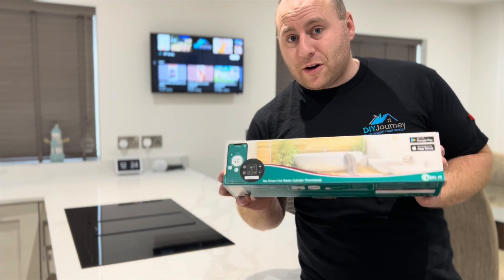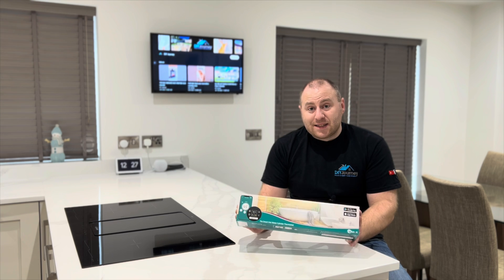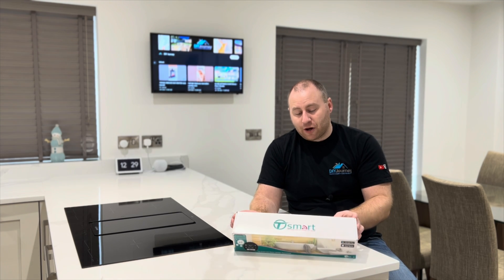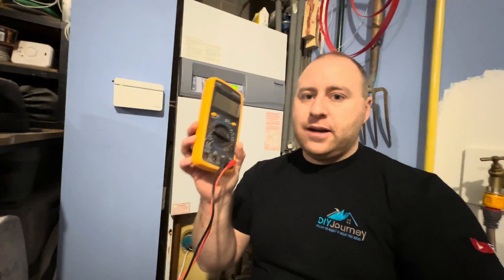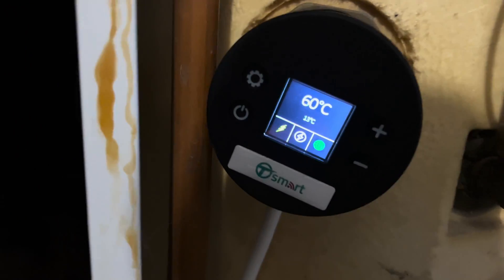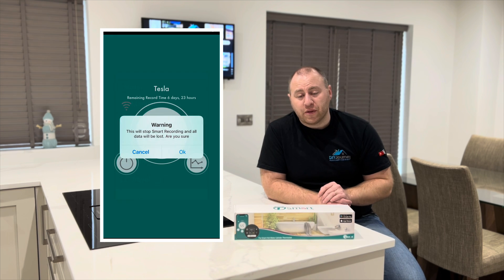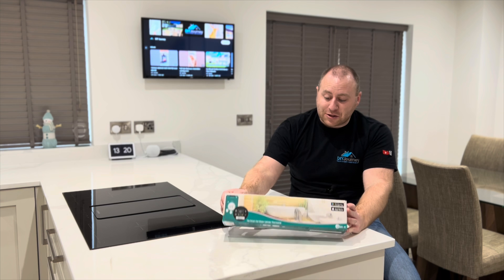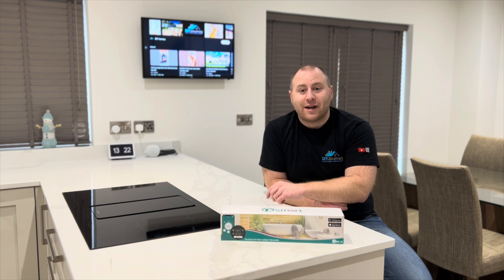REDUCING our GAS BILL with TESLA T-SMART IMMERSION Controller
REDUCE GAS BILLS with Tesla T-Smart Immersion Controller

In this video I aim to show what methods we are doing to reduce our reliance on gas in our home.

Installing the Tesla T Smart Immersion Heater.

Tesla T Smart Immersion Heater Can be purchased here:

Check out @plumberparts Video on the How To install.